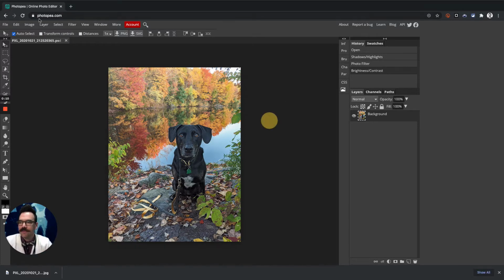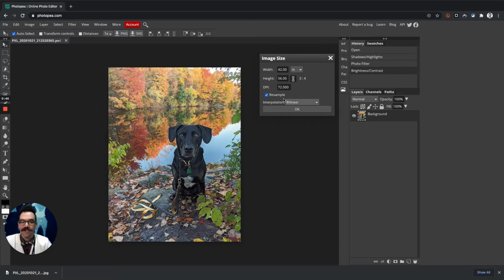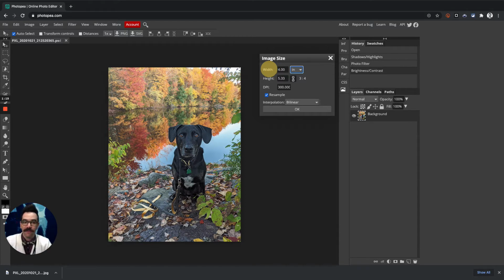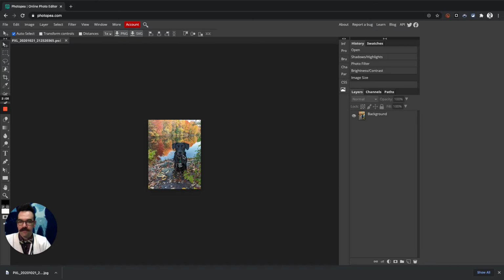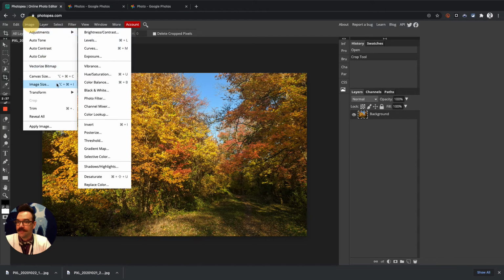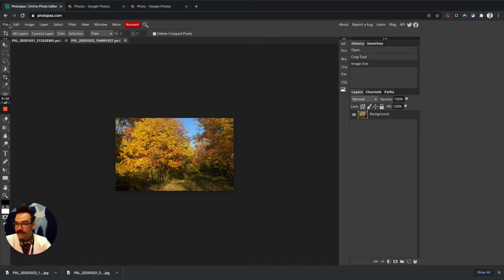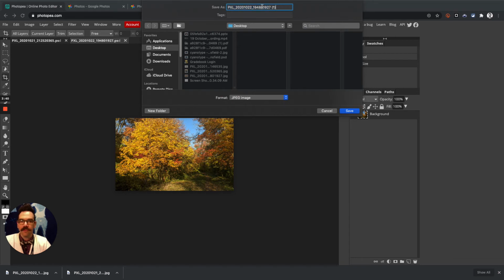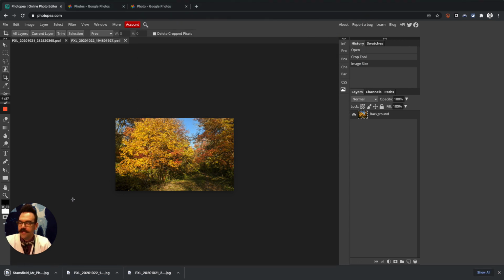Resizing for 4x6 printer using PhotoPea